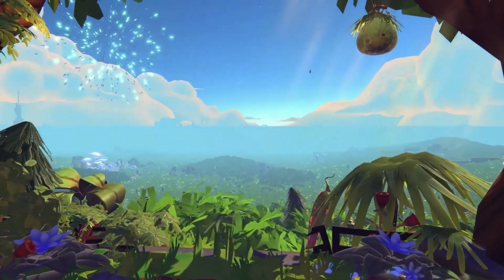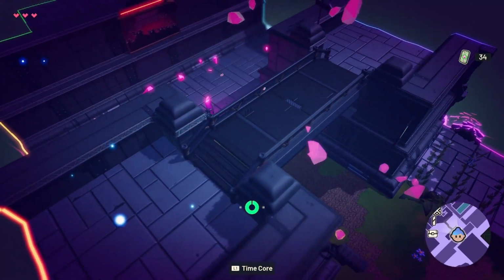XEL - Should You Buy It?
XEL is a 3D action-adventure game set in a mysterious world. You play as a shipwrecked survivor, Reid who has no memory of her past. Though out the game you must solve puzzles, fight robotic enemies with your sword and shield, and bend time with your special abilities.

In this video I break down some of the issues that I've encountered while playing as well as some of the small victories this buggy but potential game has.

Catch me live over at twitch.tv for shenanigans, laughs, and catastrophe.